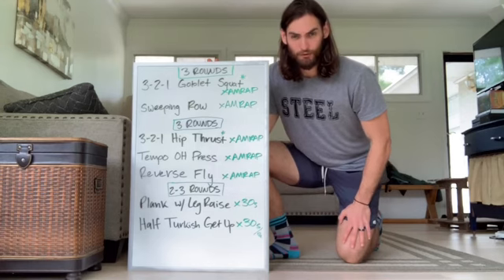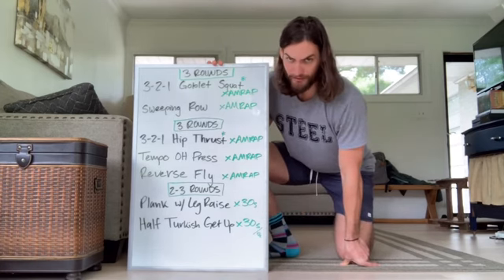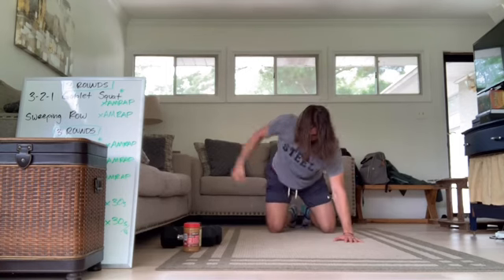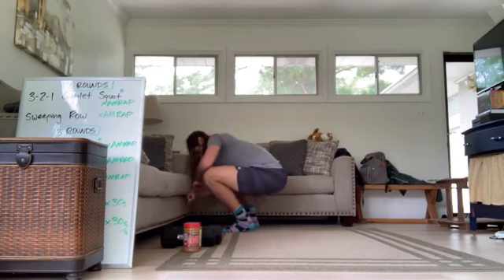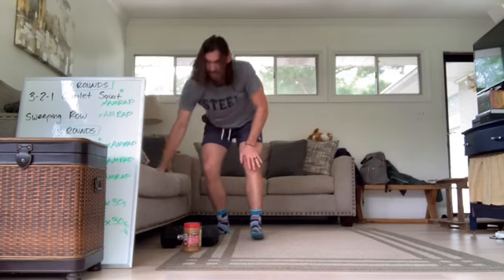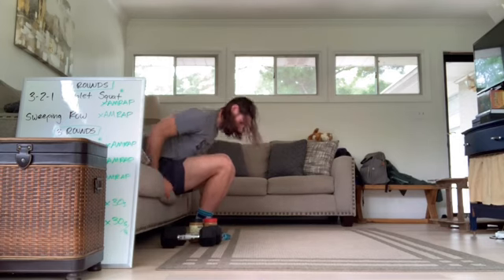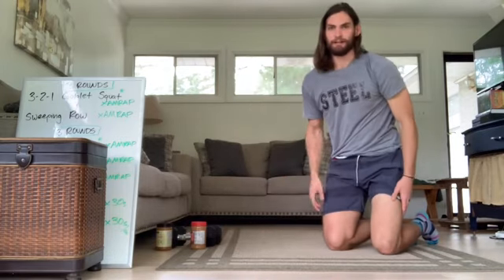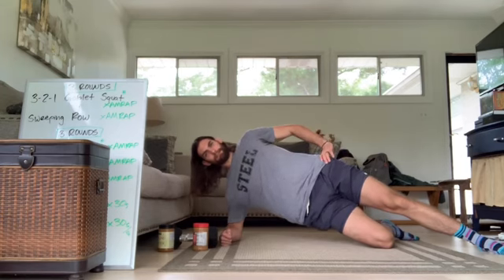4-13-20 Workout Tutorial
4-13-20 Workout Tutorial

WARM UP:
Hamstring Stretch x30-90s/e
Fig 4 Stretch x30-90s/ea
Chest Opener x10/ea
Squat Hold & Rock x30-60s
Alt. Arm Swings x10/ea
Reverse Press Ups x10 (Palms UP)
Reverse Press Ups x10 (Palms DOWN)

WORKOUT:
3 ROUNDS
3-2-1 Goblet Squats  xAMRAP
Sweeping Rows          xAMRAP/ea

3 ROUNDS
3-2-1 Hip Thrust         xAMRAP
Tempo OH Press         xAMRAP
Reverse Fly (seared)   xAMRAP

2-3 ROUNDS
Plank w/ Leg Raise     x30s
Half Turkish Get Ups    x30s/ea

*MODIFICATIONS:
-Do 3-2-1 Squats with a couch or chair to help take pressure of knees
-Sub. 3-2-1 Hip Thrust for Tempo Glute Bridge if you’re having back pain
-Sub. Half Turkish Get Ups for Side Planks if unable to perform without weight OR having low back pain